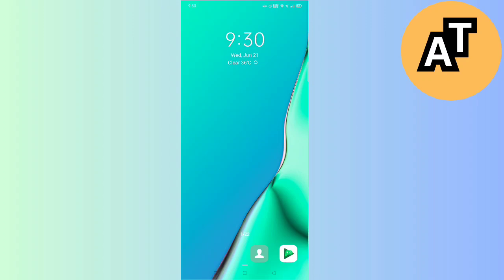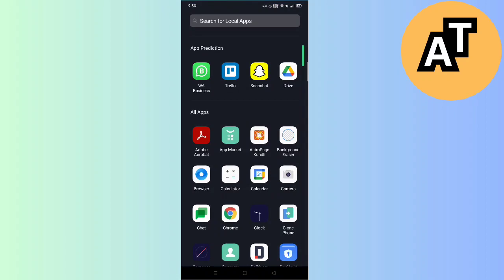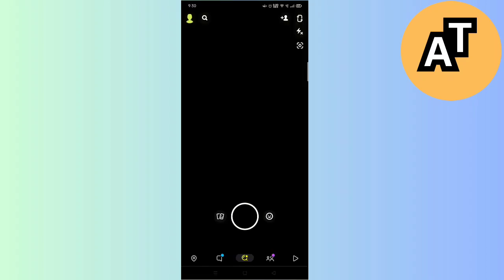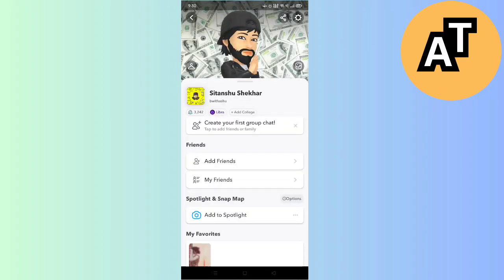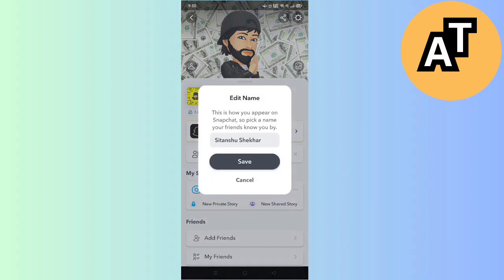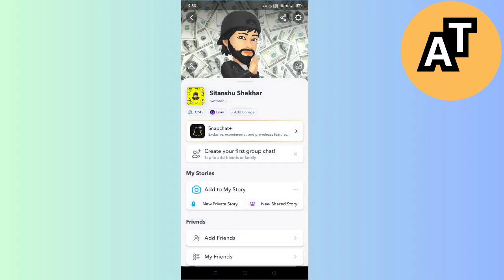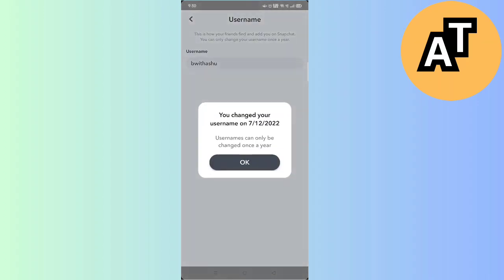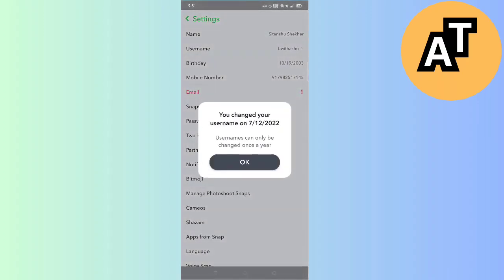How To Change Username On Snapchat Without Deleting Account Android/Iphone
In this video I show you How To Change Username On Snapchat Without Deleting Account Android/Iphone